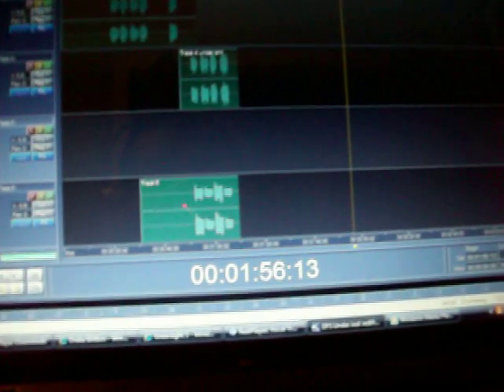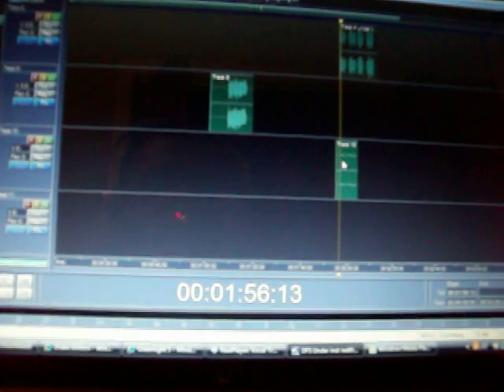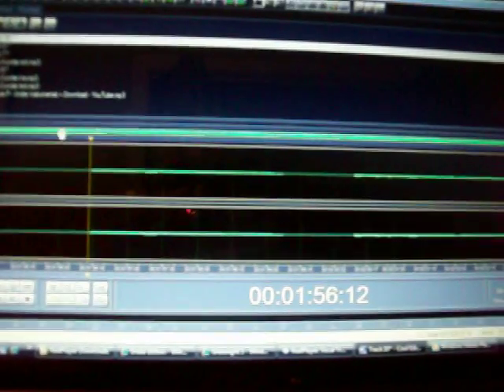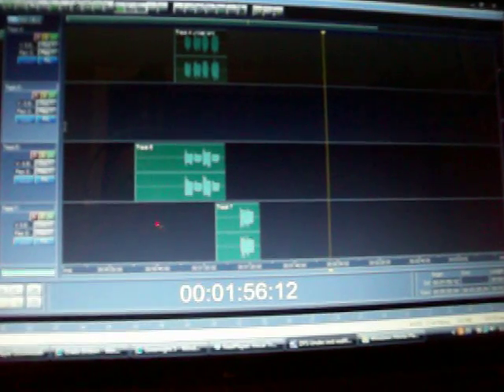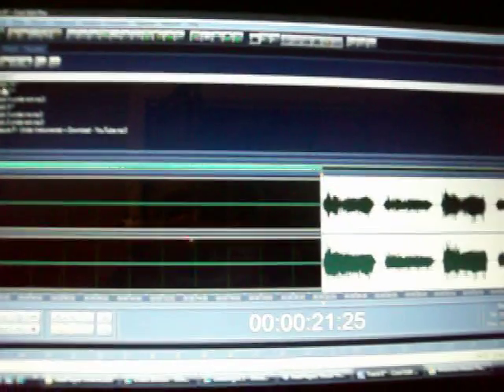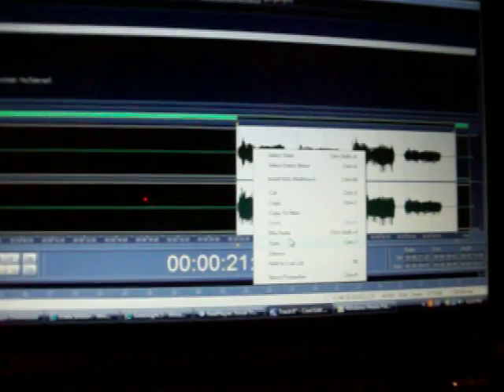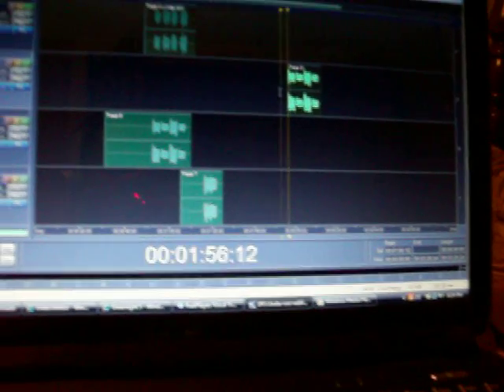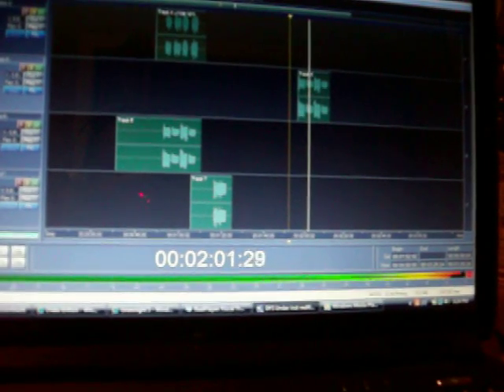Cool Edit Pro 2.0 Hook Duplication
Cool Edit Pro 2.0 Lesson